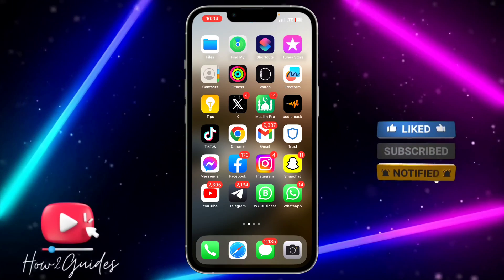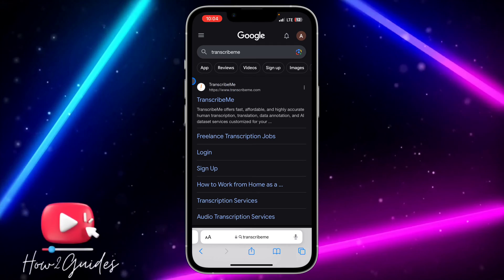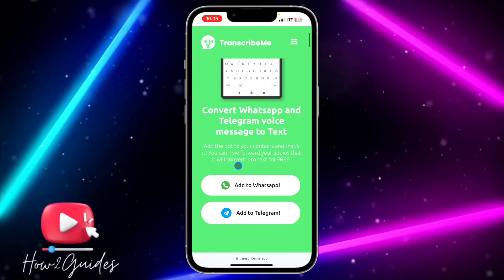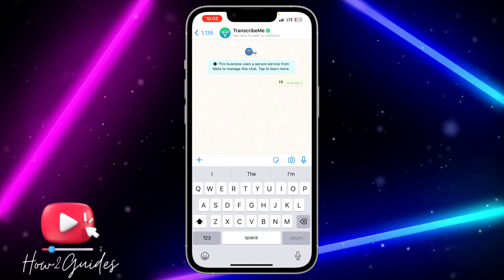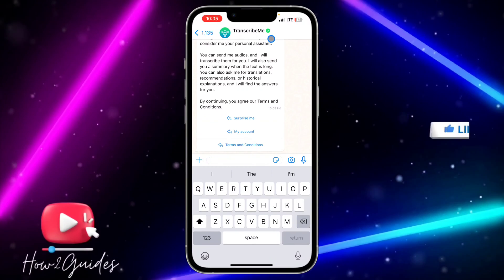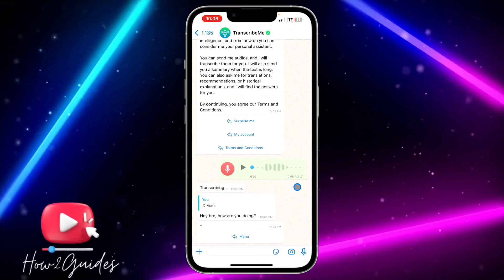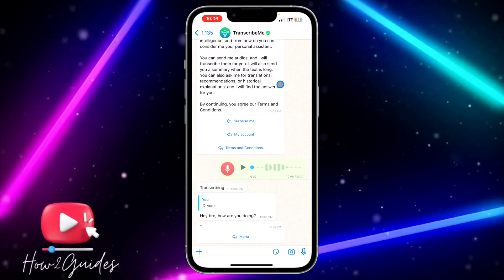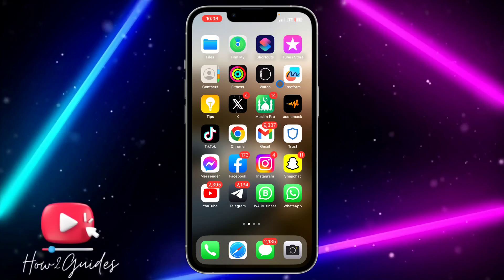How to Convert Audio Message to Text on WhatsApp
Tired of listening to long WhatsApp voice messages? In this tutorial, we’ll guide you through the steps to convert audio messages to text on WhatsApp. Discover how to transcribe voice messages into text for easy reading and quick responses.